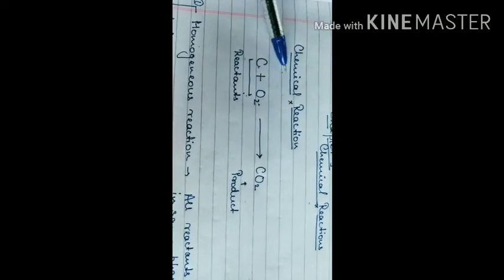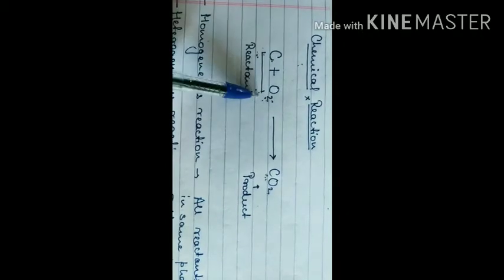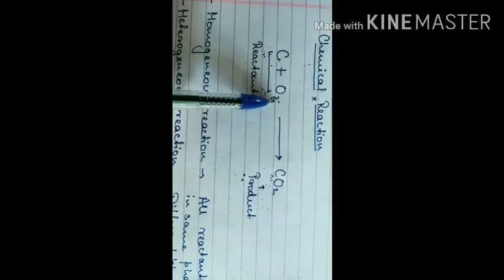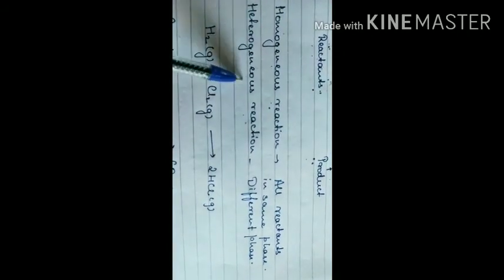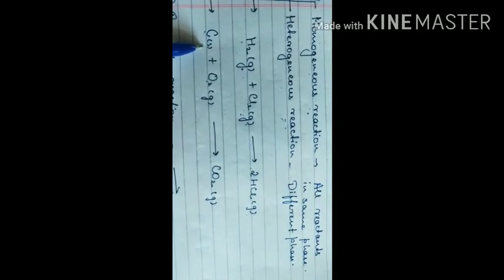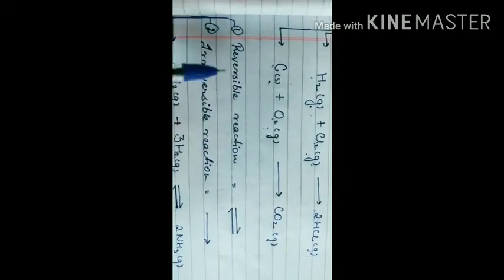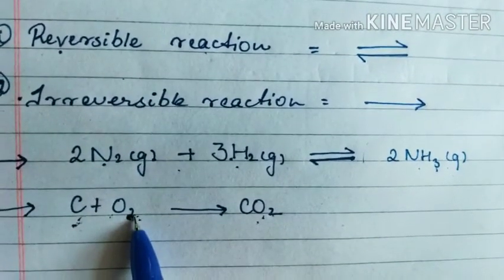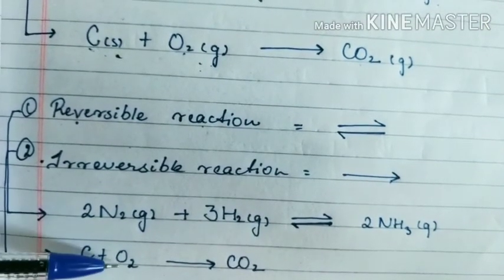Class- 8 ,Chapter -5 Chemical Reaction (Introduction part)o